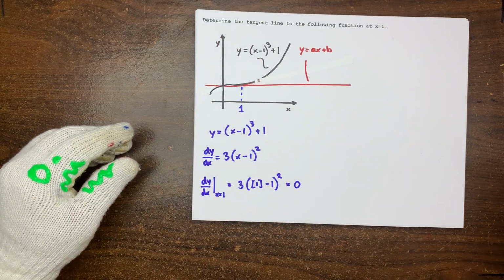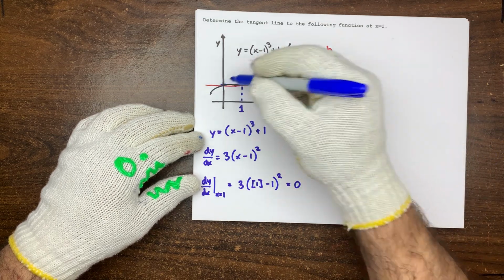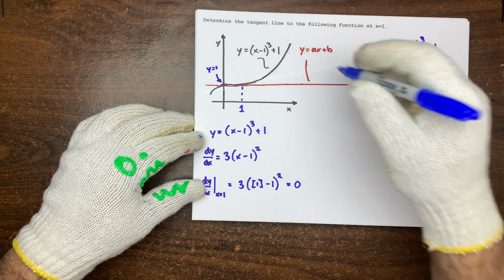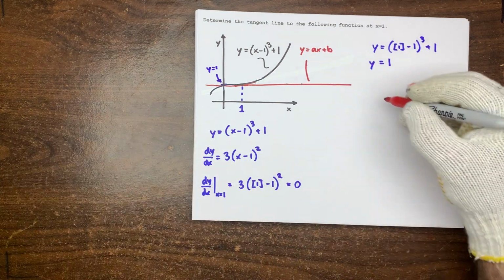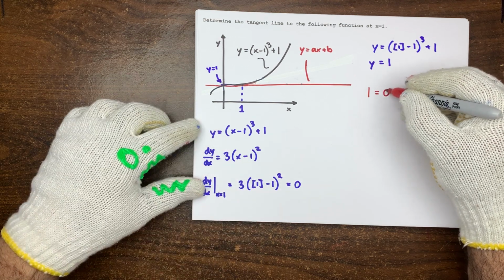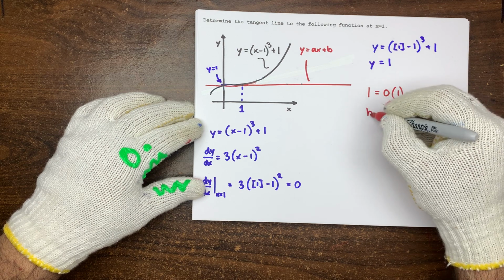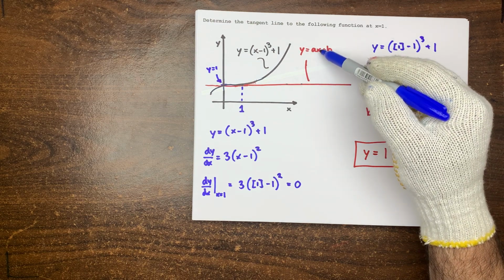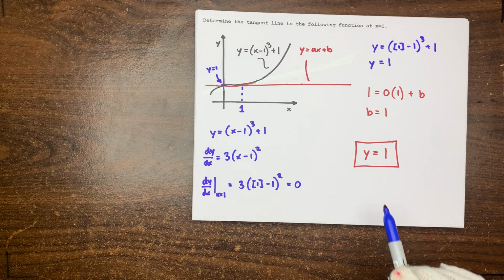Q002 tangent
Tangent line question